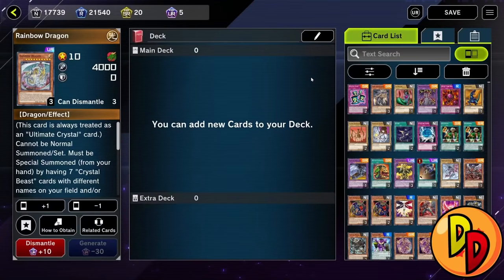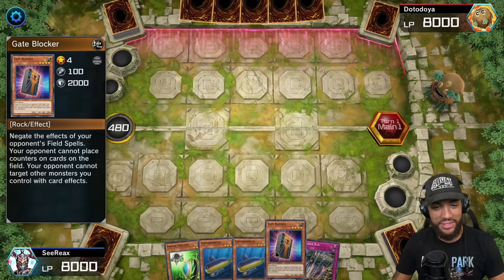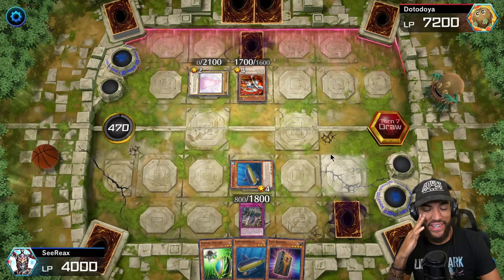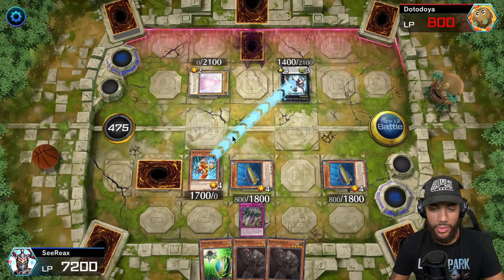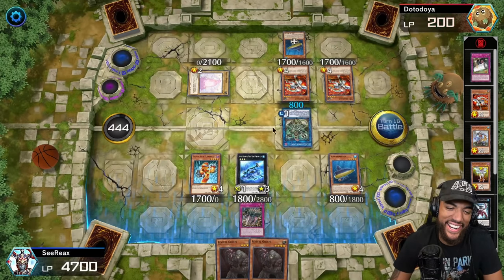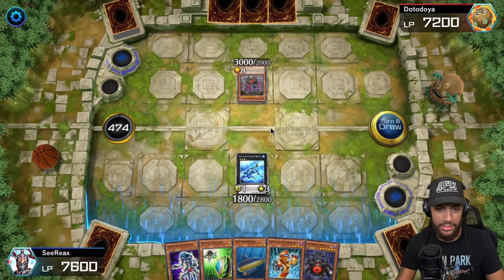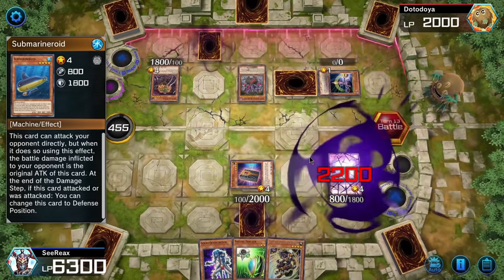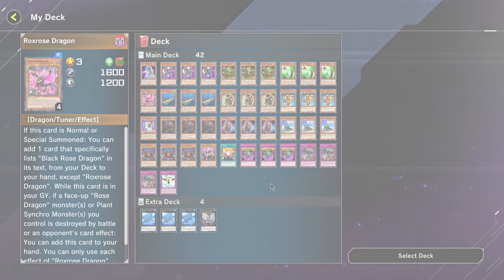We Made Decks from MASTER PACKS And Dueled… ⚡️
So do you guys want these Yu-Gi-Oh! Master Duel decklists as well? lmao. more master pack random decks, except this time I'm joined by dotodoya. We both pull 20 master packs, then have to make decks out of whatever cards we draw! Enjoy!

Thanks as always for the support. Drop a Like - Comment your favorite part - and Share all over to show your support!